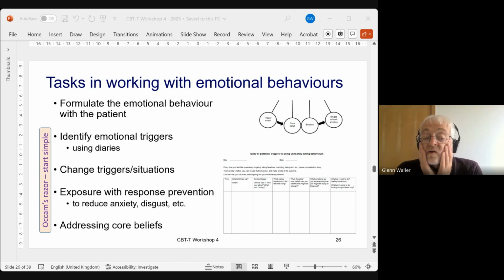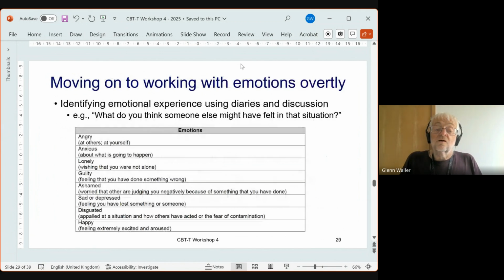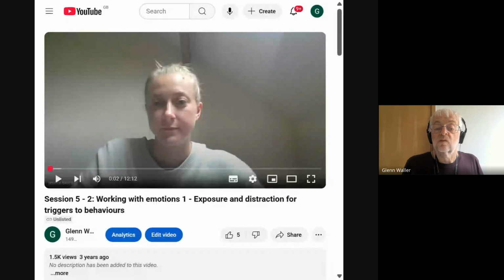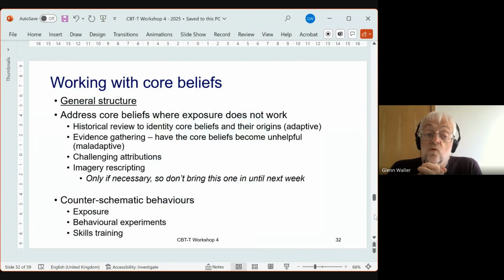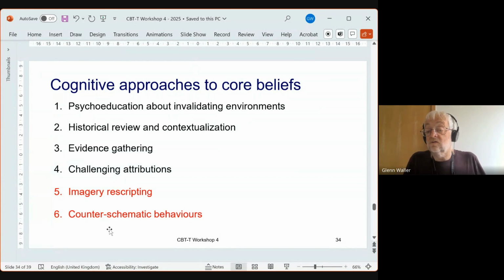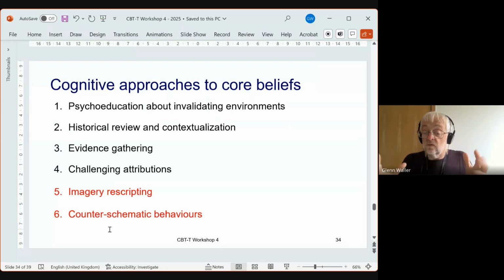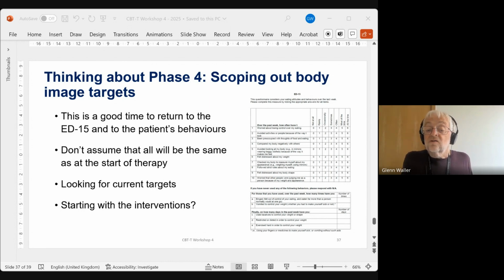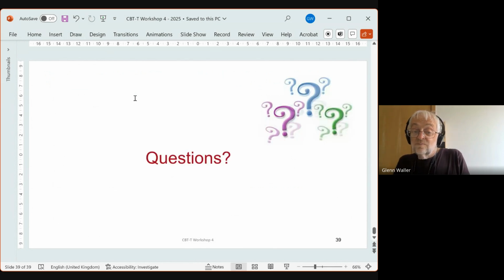CBT T 4 Addressing emotions part 2